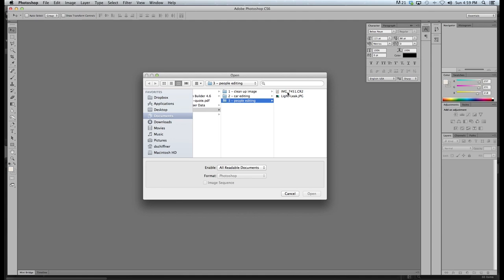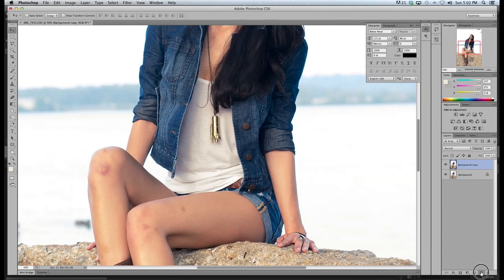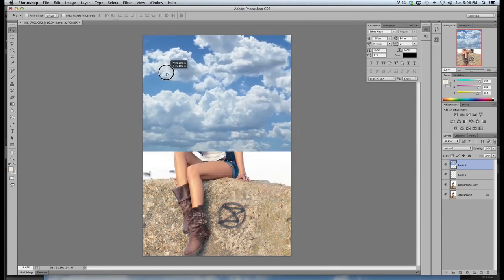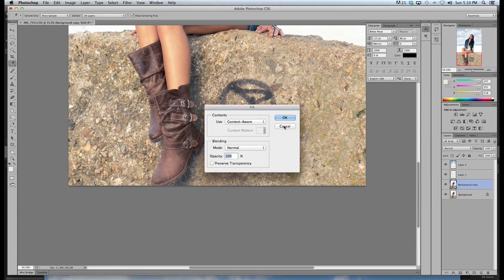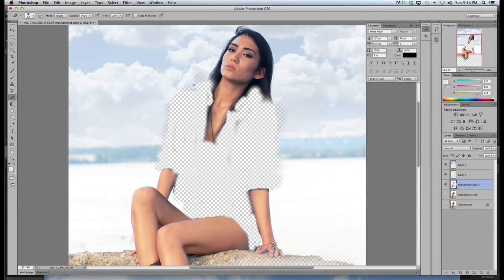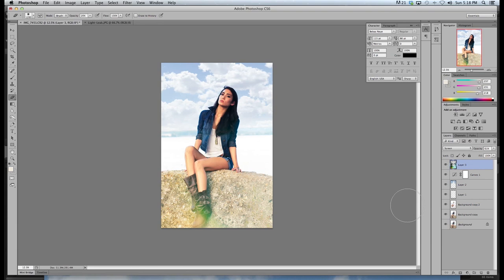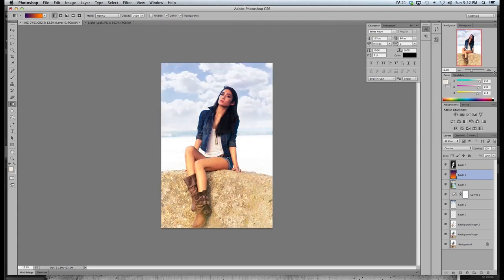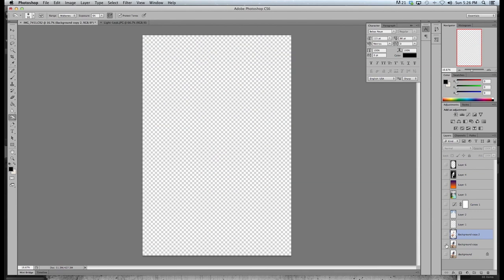Edit a female model in Photoshop CS6 - Remove blemishes, cross process, light leaks and more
In this screen cast tutorial I go through removing blemishes, a little bit of cross processing/light leaks, sharpening and a few other things.

This is a photo I took and edited a long time ago so I decided to go back and re-do it while recording it, hope it helped out some!